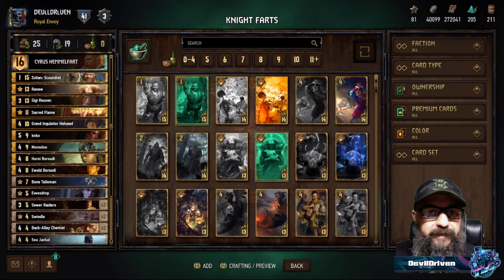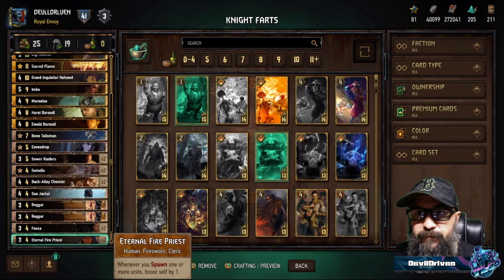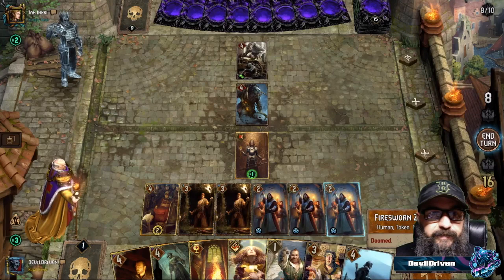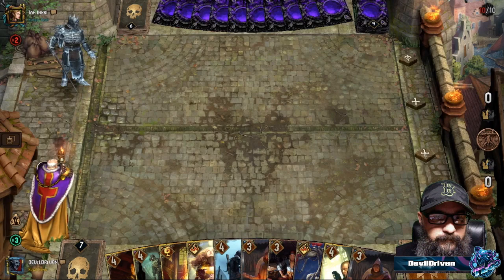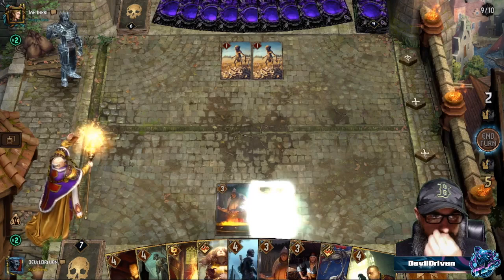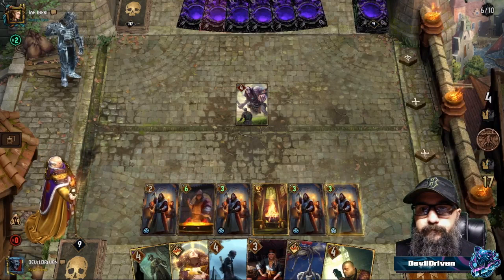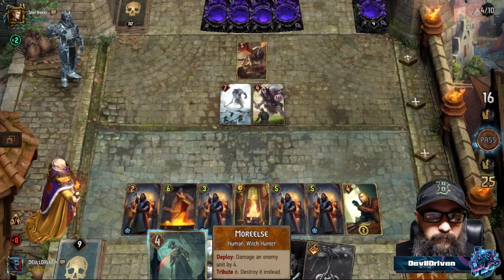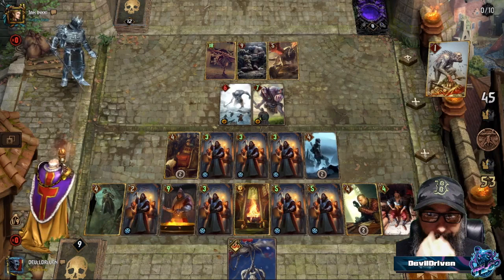[GWENT] HAMMELFART (SYNDICATE) HELL YEAH !